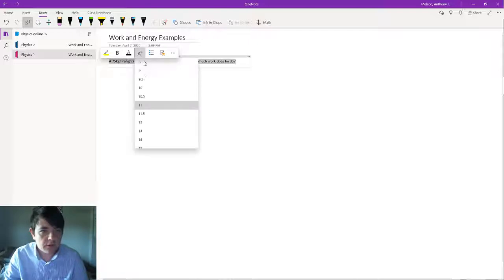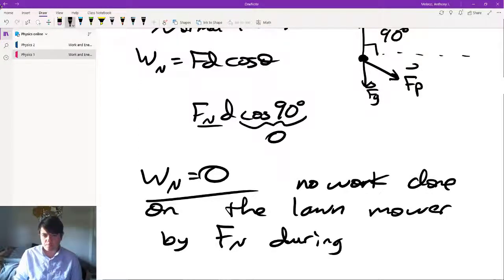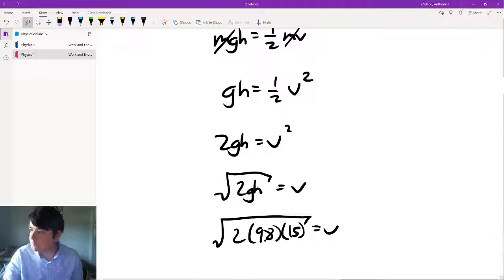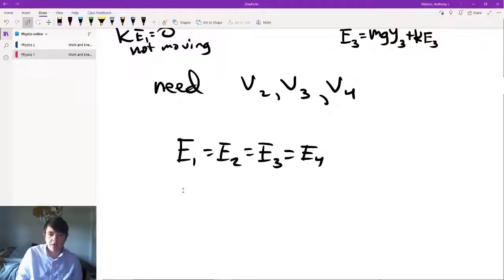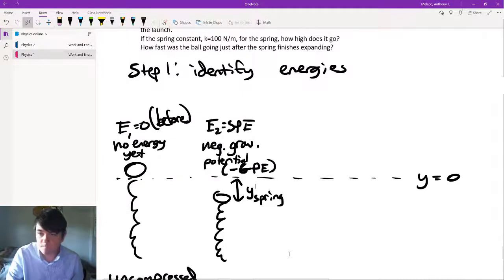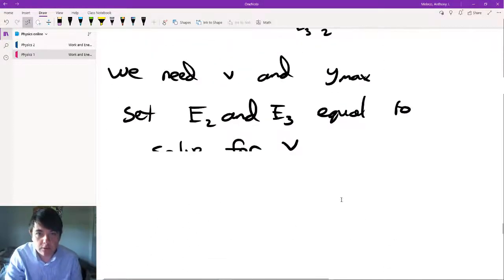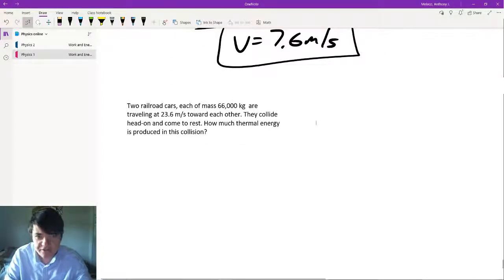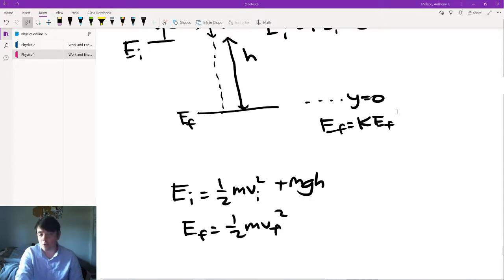work and energy examples